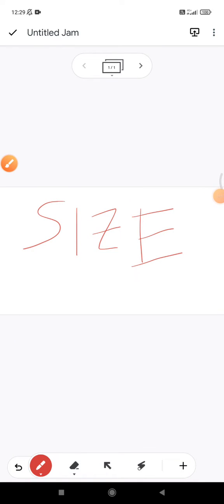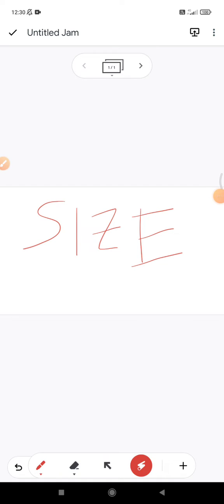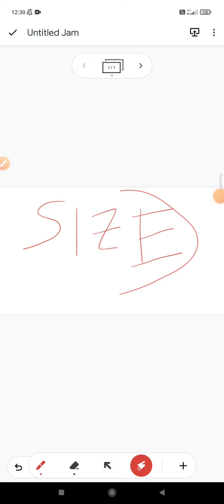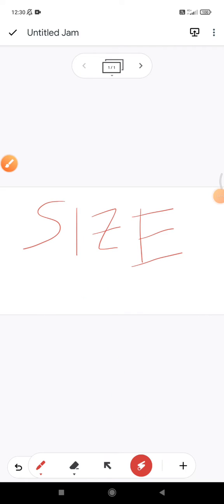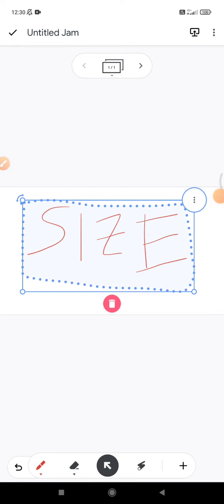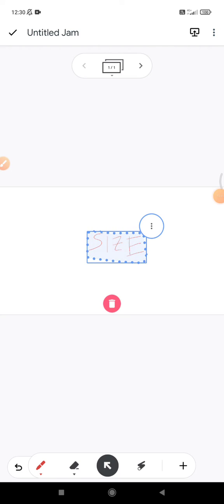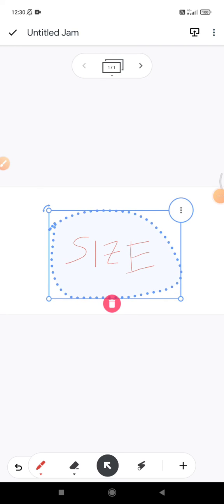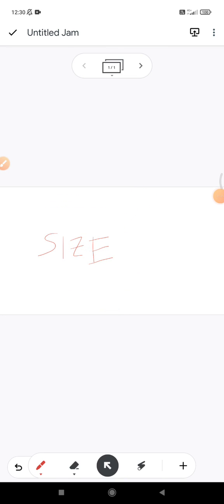How to Resize, Move, Rotate Drawing on Google Jamboard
here how to edit your drawing on Google Jamboard, just use the selection tools then the edit option will be shown